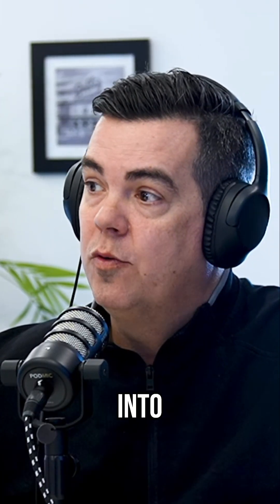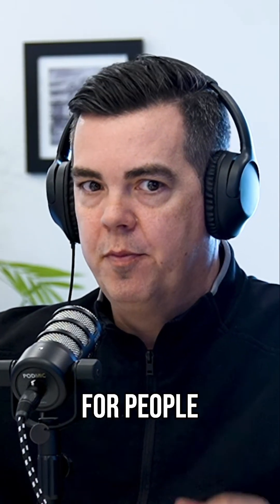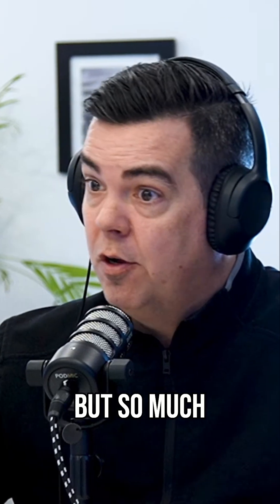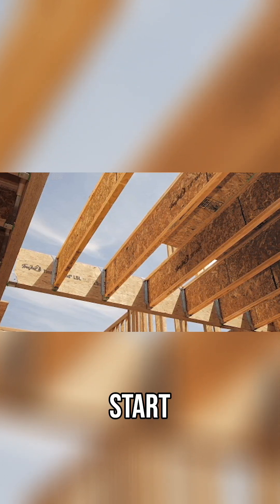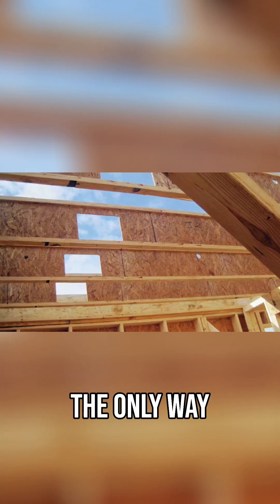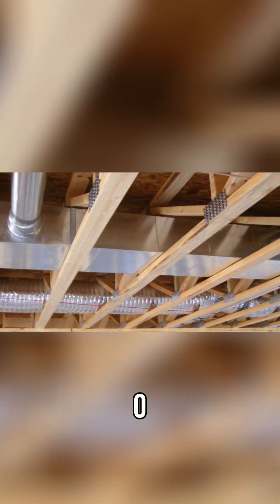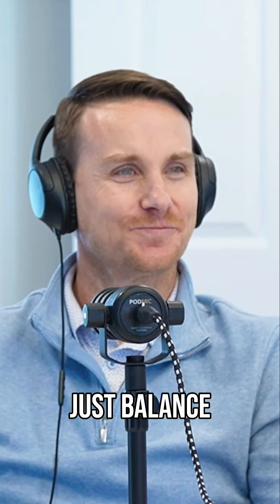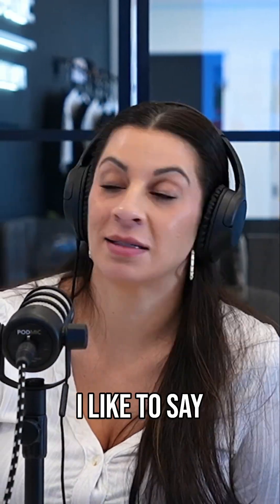Web Truss vs. I-Beam Joists: Stronger Floors Explained!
Discover the web truss floor joists compared to wood I-beams. We explore advantages, durability, and ease of running utilities without compromising structural integrity. Learn why it's worth the investment!